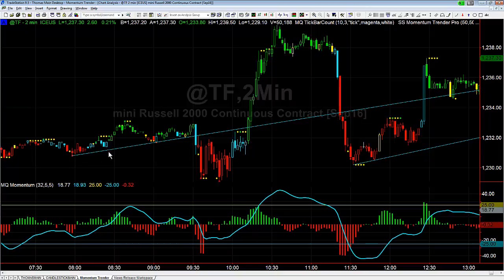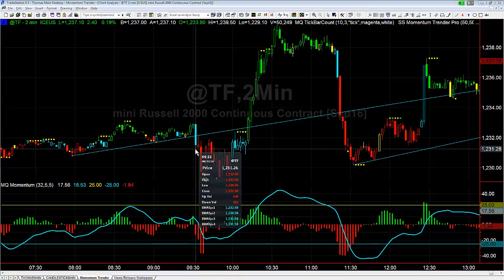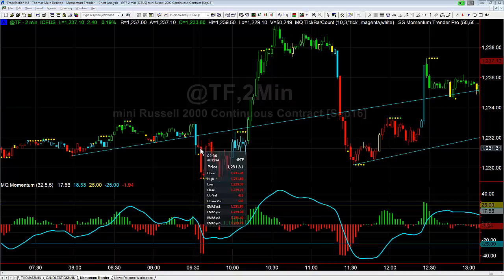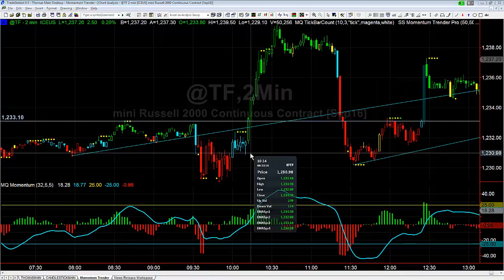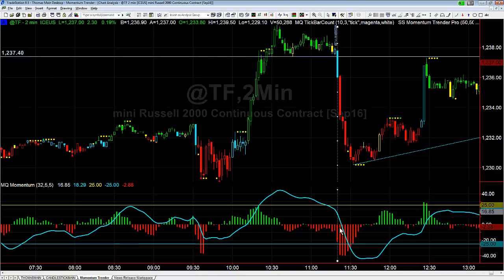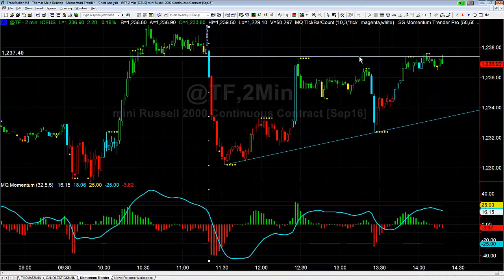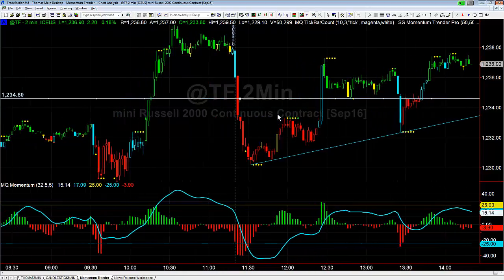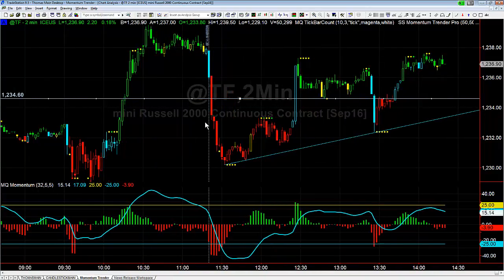Intraday Breakouts in the Russell August 22 2016